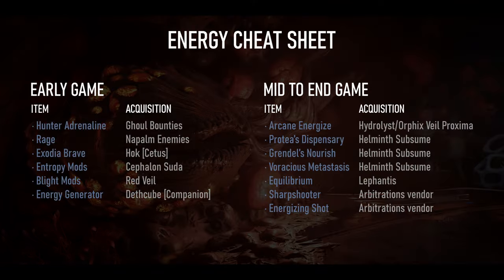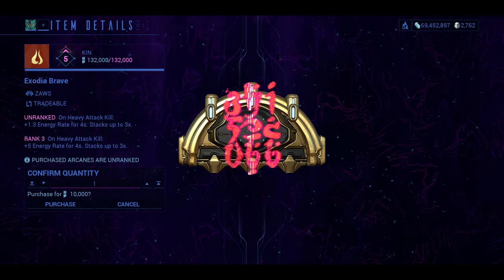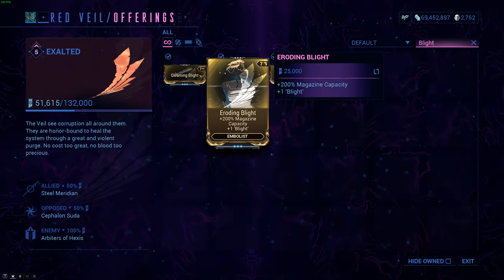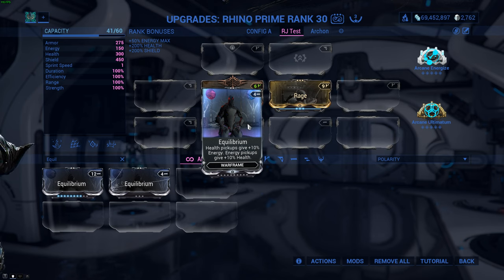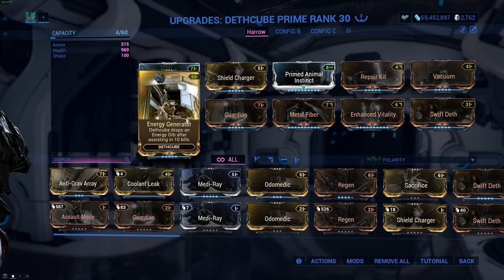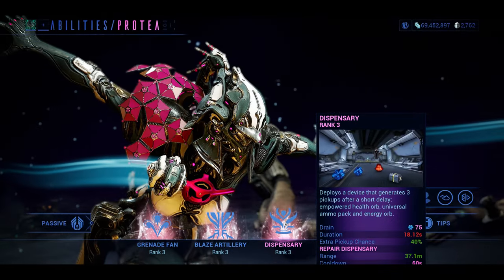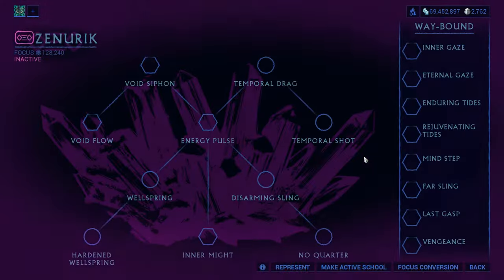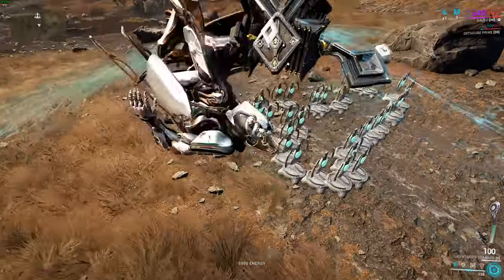HOW TO GET FREE ENERGY - EARLY TO ENDGAME | Warframe 2023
Was inspired to put together a video with all the ways you can obtain free energy in Warframe right now. Hopefully you guys find this useful.
Cheers!
- MERCH -
- CREDITS -
Thanks to all Patrons who make these videos possible.
Show your support and get credited in the outro!

The community is now open to all!
- TIMESTAMPS -
0:00 Intro
0:59 Cheat Sheet
1:08 Arcanes
1:55 Mods
3:19 Helminth
4:00 Zenurik
5:03 Outro